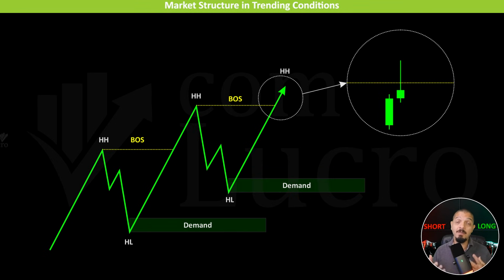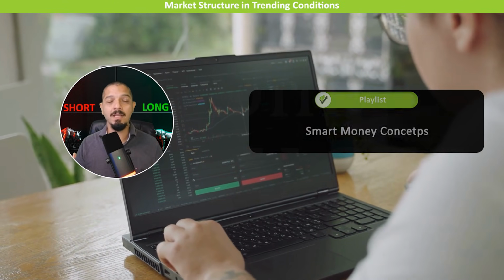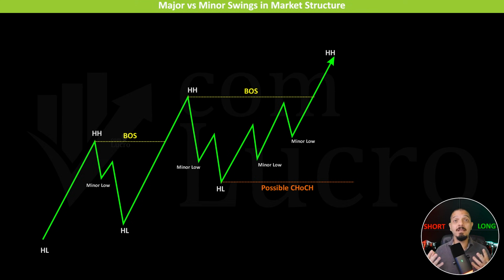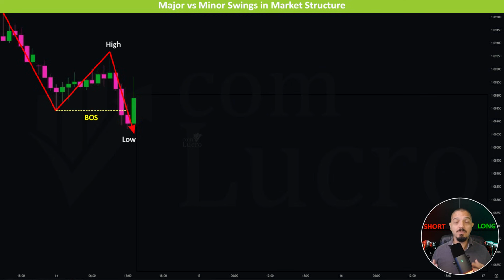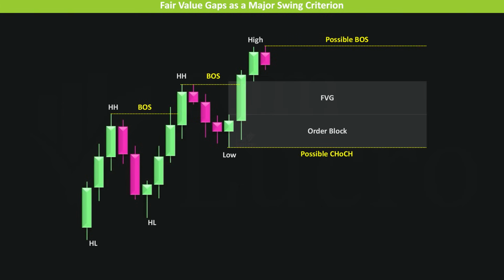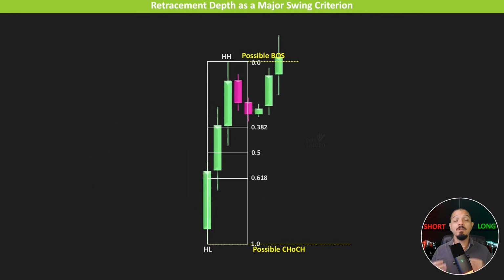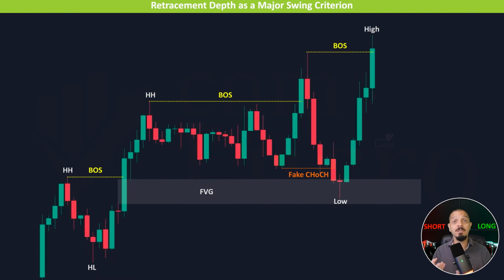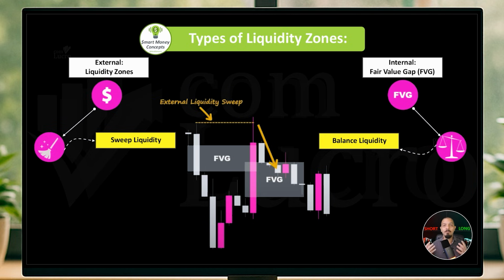Market Structure Masterclass, How to Read Perfect and Imperfect Trends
Markets rarely move in perfect straight lines, and that is exactly why most traders misread trend direction. In this Market Structure Masterclass, we break down how to correctly read both perfect and imperfect trends using real price behavior, not indicators.

You will learn how clean trends form higher highs and higher lows or lower lows and lower highs, and how imperfect trends often violate structure to grab liquidity before continuing. We explain how to identify major and minor swings, how valid breaks of structure work, and why many changes of character are fake reversals.

This lesson also connects market structure with liquidity sweeps and fair value gap mitigation, helping you stay aligned with the true directional bias even when price action looks messy or confusing.

If you want to stop reacting to every small break and start trading with structure, context, and discipline, this masterclass gives you a clear framework to follow in real market conditions.

00:00 - Break of Structure Explained
02:42 - Welcome and Video Overview
03:38 - Imperfect Trending Markets Intro
04:12 - Major vs Minor Swings
08:22 - Fair Value Gap Criterion
10:29 - Retracement Depth Rule
12:37 - Liquidity Sweeps and Fake Reversals
13:50 - SMC Course Clip on Liquidity
15:33 - Key Takeaways and Consistency